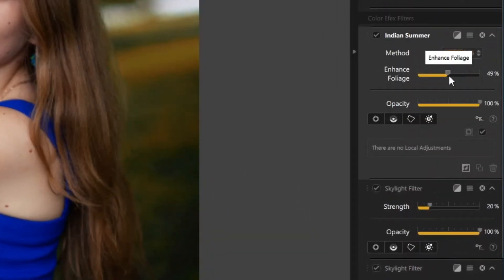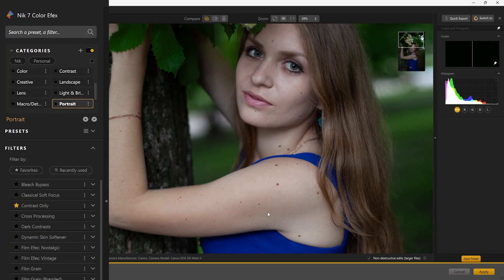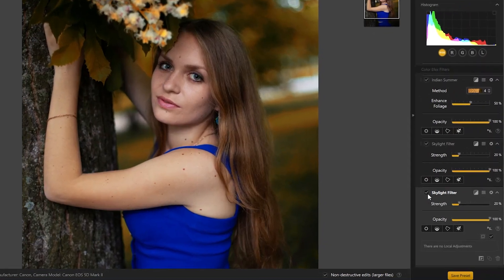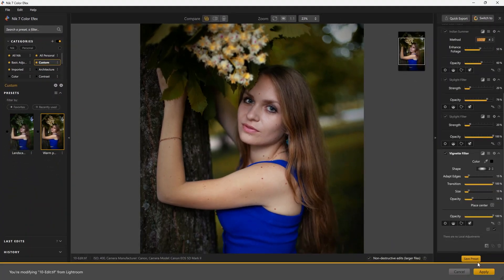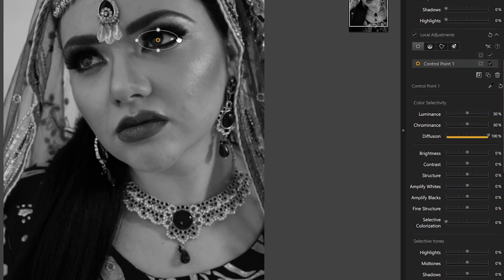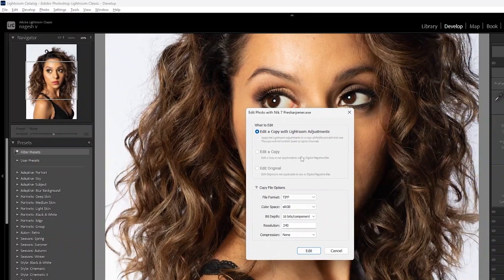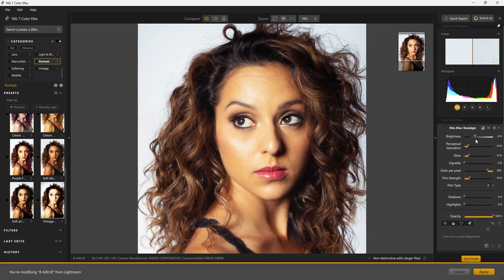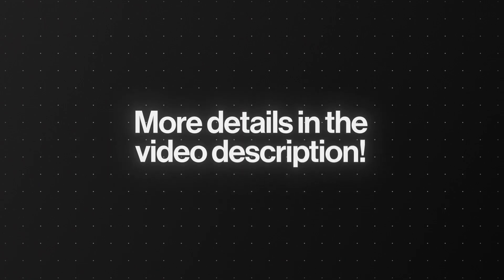Portraits Made Perfect with Color Efex & Silver Efex Plugins on Lightroom!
In this video, I’ll show you how to edit stunning portraits using Nik Collection plugins from DxO. Whether you’re a portrait photographer, retoucher, or just starting out in photo editing, you’ll learn how to enhance your images with just a few clicks using these powerful tools.

✅ Plugins used in this tutorial:

Color Efex Pro – add depth and mood with cinematic color grading
Silver Efex Pro – master black & white portrait editing
PreSharpener – prep your image for optimal detail
Sharpener Output – perfect sharpness for web or print
📸 I’ll walk you through my portrait editing workflow step-by-step, share my best editing tips, and show you how these tools can elevate your photo edits instantly.

👉 Perfect for users of Lightroom, Photoshop, and DxO PhotoLab.